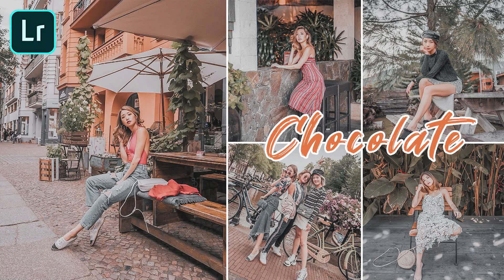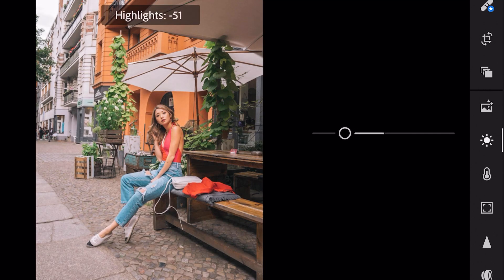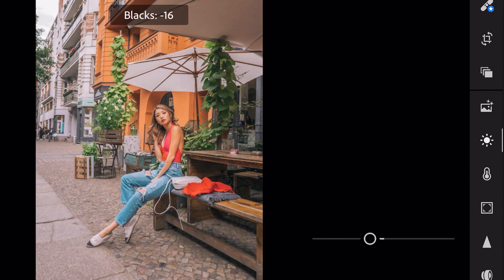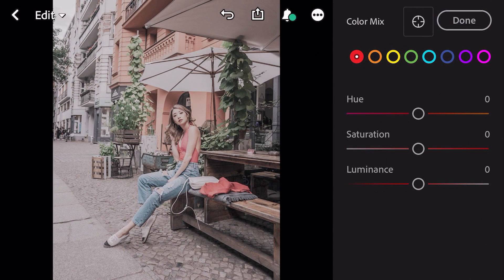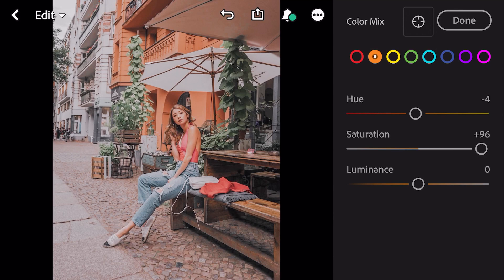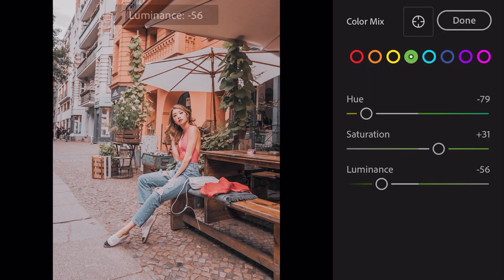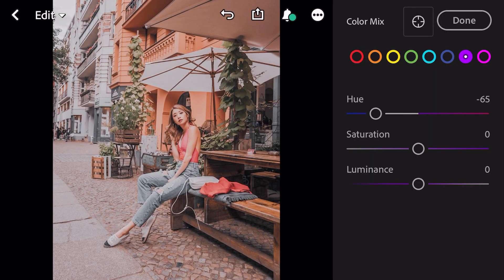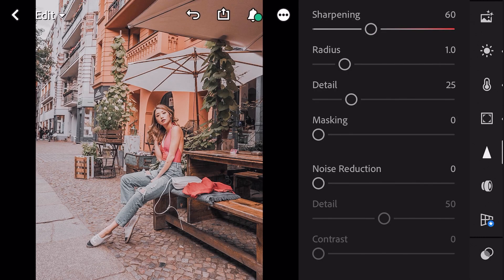How to Edit Chocolate Brown Presets lightroom mobile presets free dng LR editing tutorial hàn quốc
How to edit Chocolate tone presets | lightroom mobile presets free dng xmp lr editing tutorial hàn quốc Brown Preset - Chocolate Presets

In this video I will show you how to edit Korean style color using Lightroom Mobile.

🔽 Download

KUKITIME